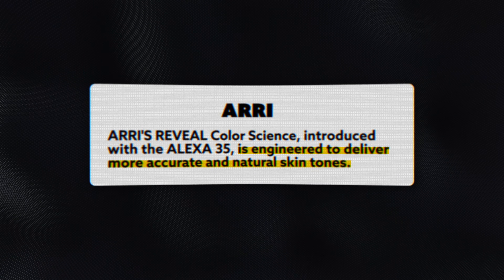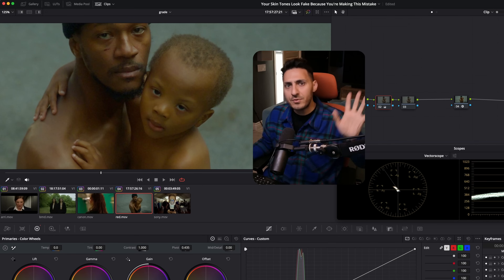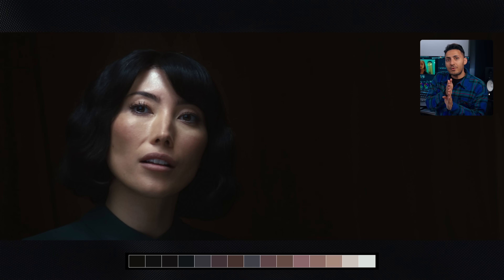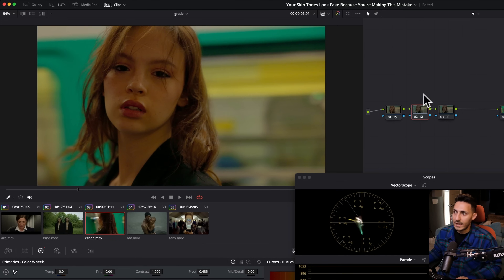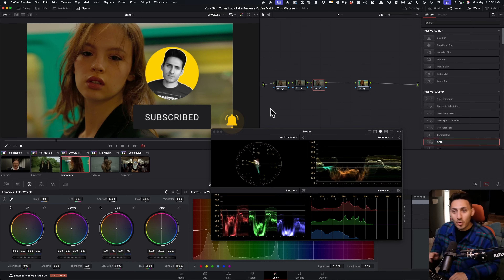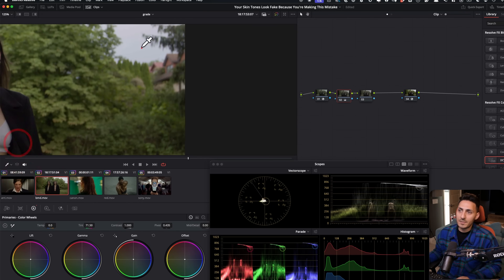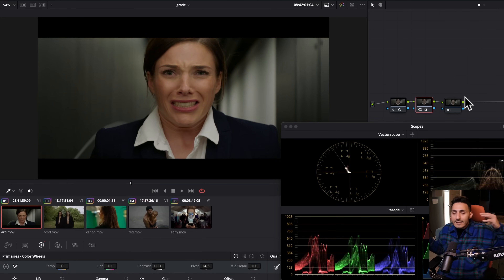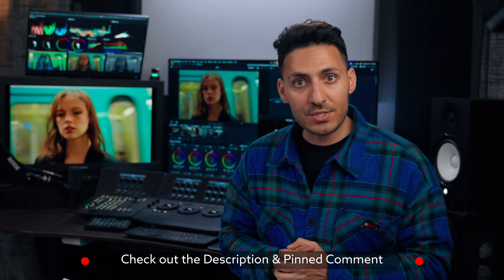Your Skin Tones Look Fake Because You're Making These Mistakes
Discover the biggest mistake ruining your skin tones and learn simple pro techniques to fix it instantly.

TIMESTAMPS
00:00:00 - Intro
00:01:10 - Common Mistakes
00:04:45 - What "Natural" Means
00:06:16 - Technique 1: Hue vs. Hue Curve
00:09:38 - Technique 2: Temperature & Tint Adjustments
00:13:15 - Technique 3: Gamma Adjustments in Primaries
00:17:25 - Final Thoughts